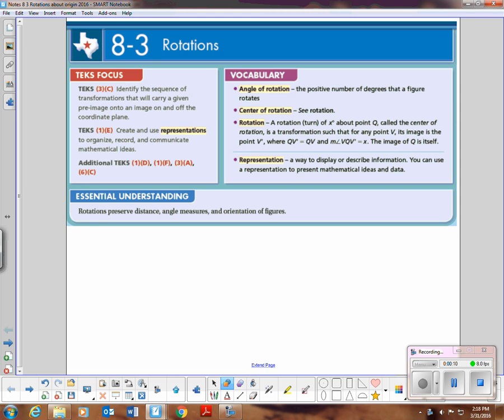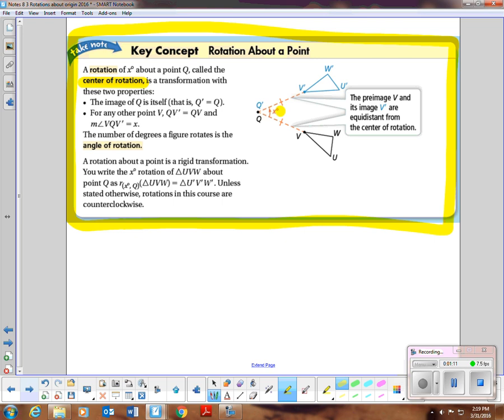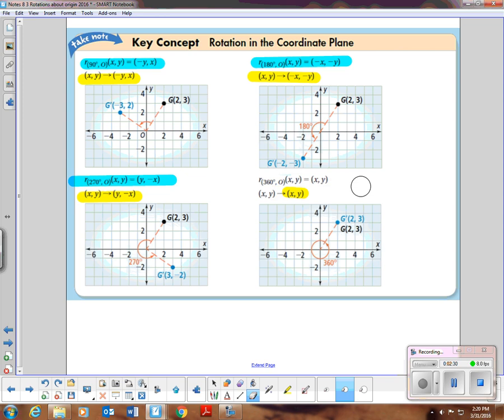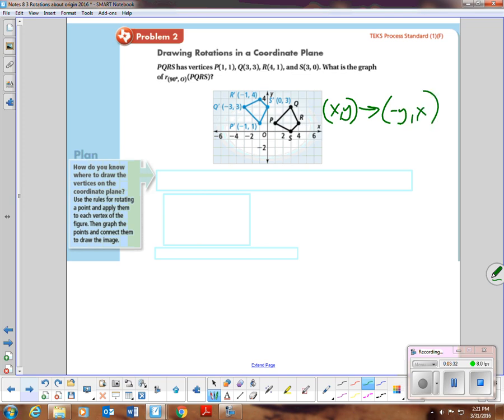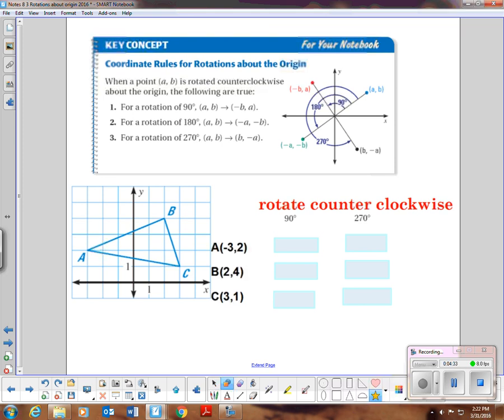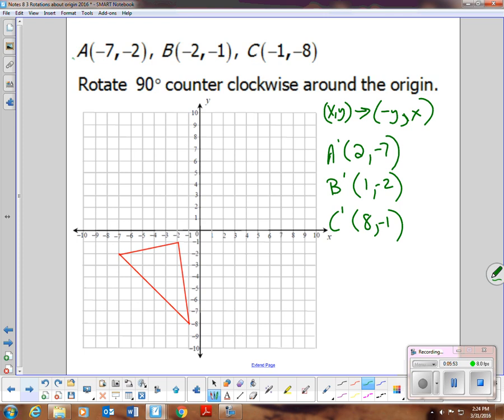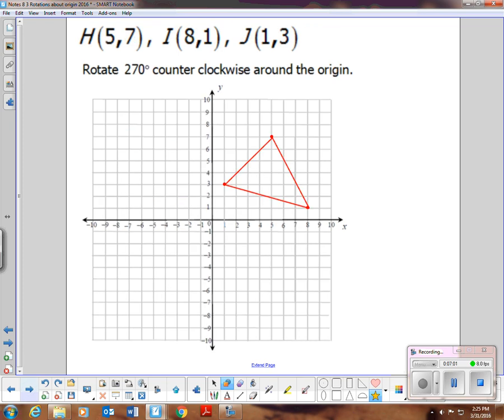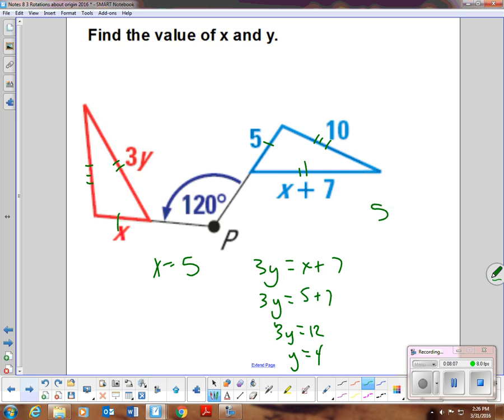Video Notes 8 3 Rotations about origin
Rotating a Figure on a coordinate plane about the origin with 90, 180, and 270 degree rotations counter clockwise and clockwise.